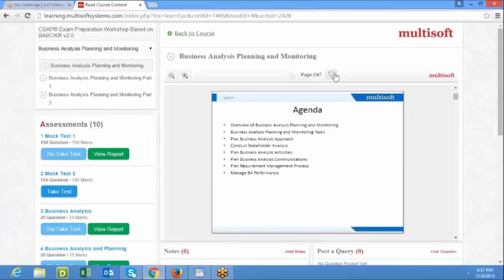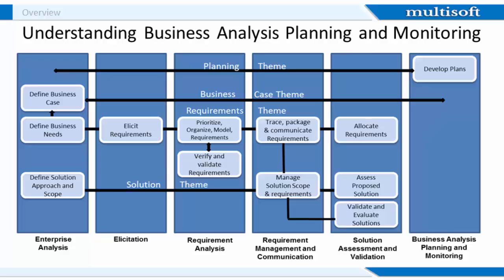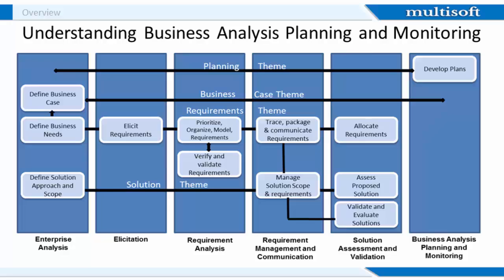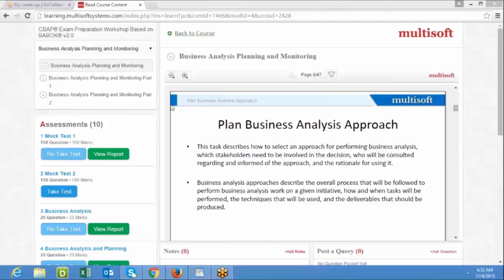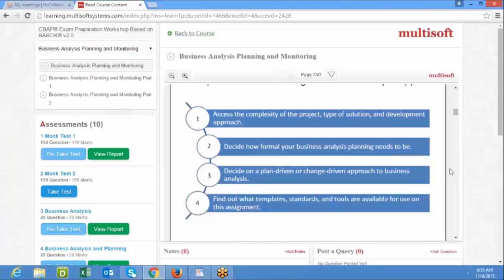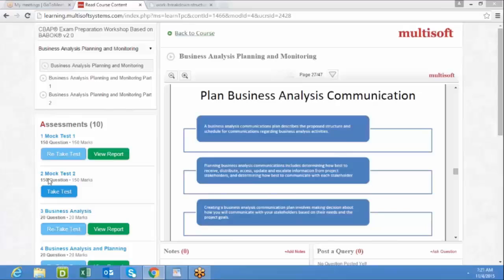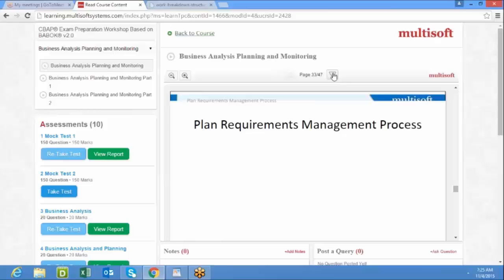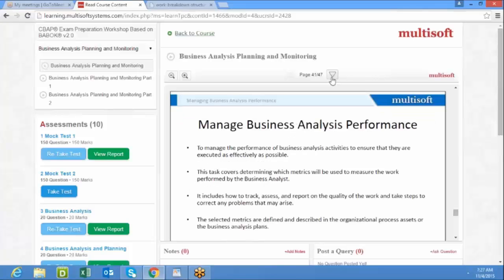Business Analysis Planning and Monitoring CBAP Video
Planning and monitoring play an important role in performing business analysis. The Business Analysis Planning and Monitoring video tutorial makes you acquaint with overview, tasks, and different knowledge areas that are included at the time of doing business analysis. CBAP online training offered at Multisoft Virtual Academy makes aspirants proficient in the knowledge areas and concepts that help them to crack the certification easily. In case, you want to inquire in detail about CBAP online courses, you can